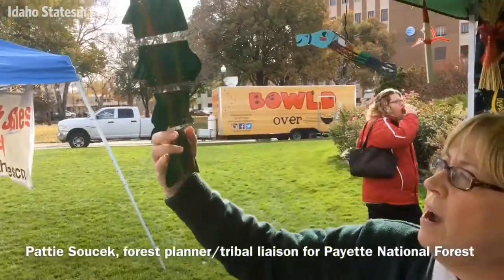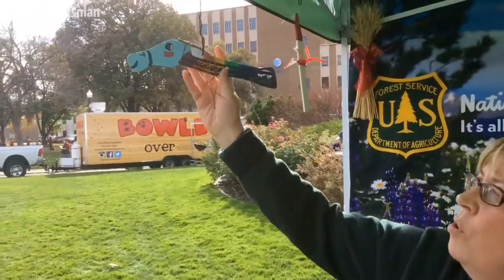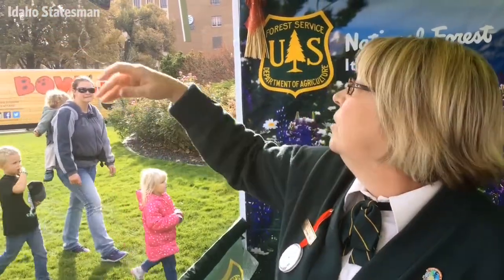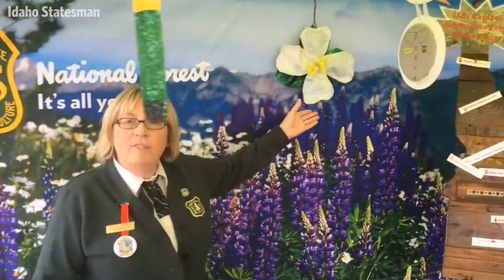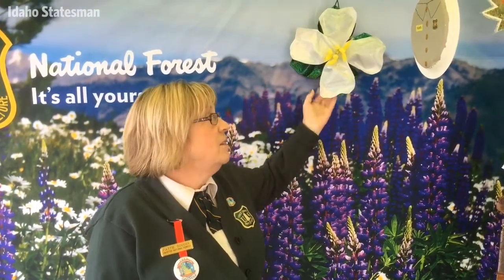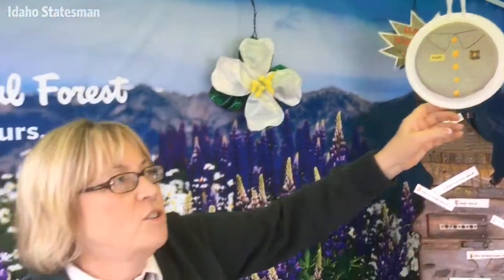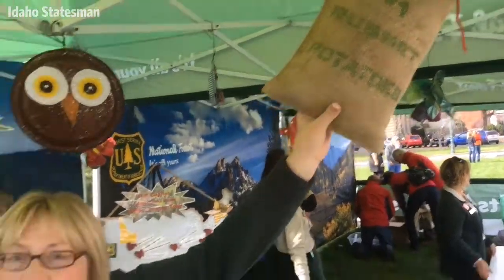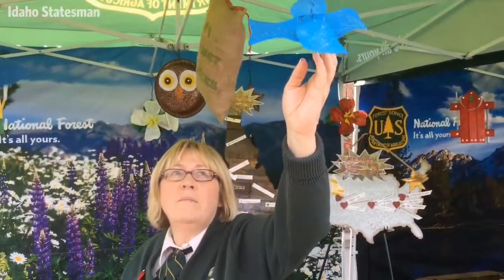Idaho-made ornaments will add sparkle to U.S. Capitol Christmas tree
The 2016 U.S. Capitol Christmas tree is from the Payette National Forest. We got a closeup look Monday at some of the ornaments that Idahoans of all ages made for the tree, which is touring Idaho before heading east. The tree was on display in front of the Idaho State Capitol for a couple hours. (Video by Katy Moeller)